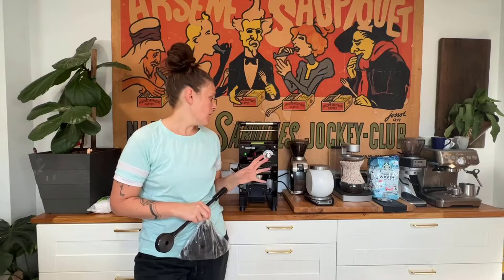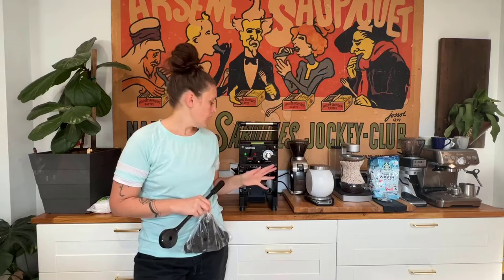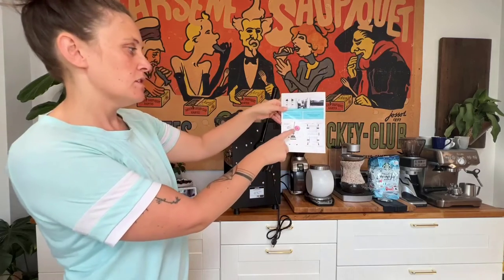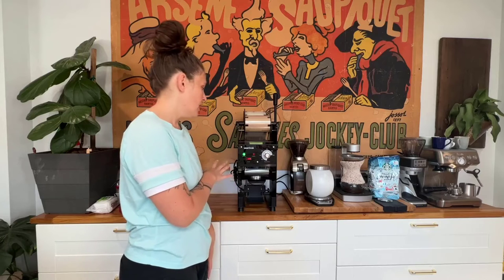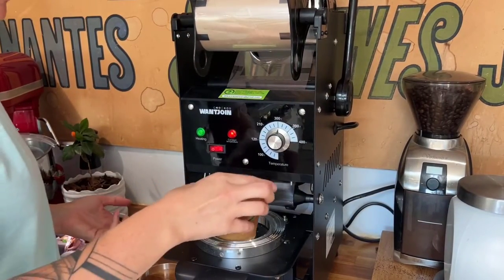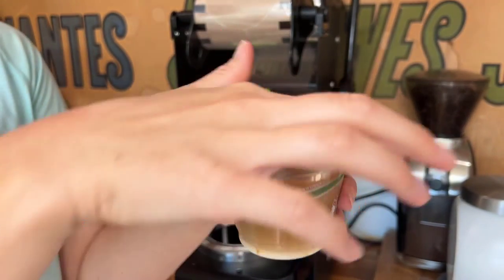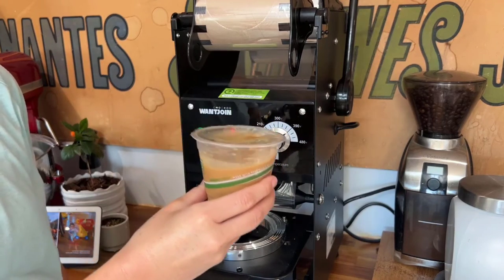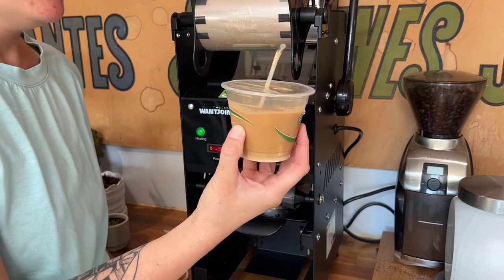2024 WantJoin Cup Sealing Machine Full Automatic Review